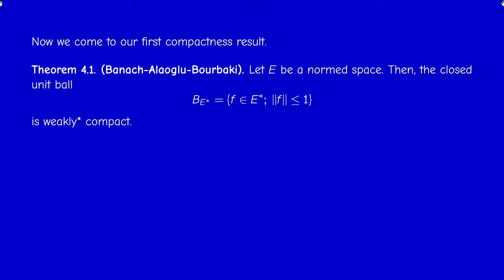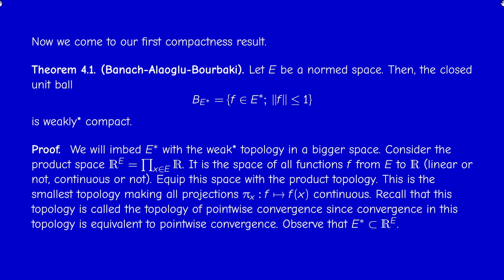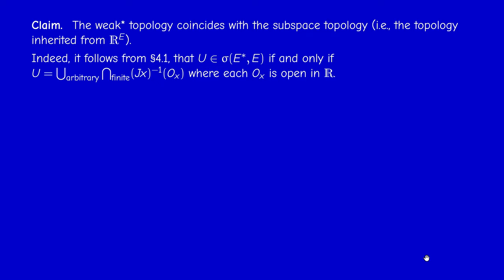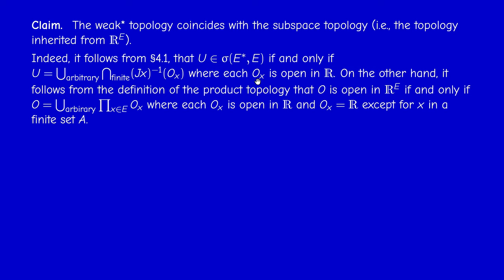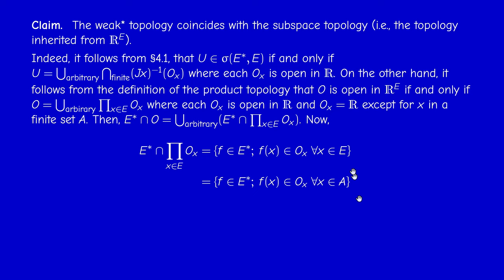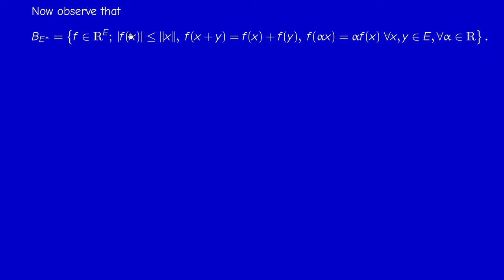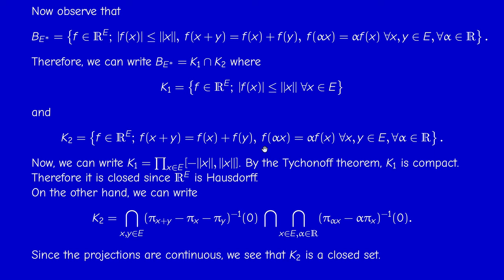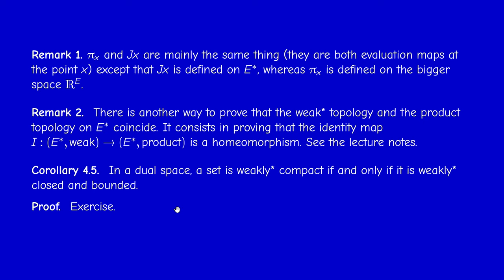Math400 - Functional Analysis - Section 4.3 - Part 2 - The Banach -Alaoglu-Bourbaki theorem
Proof of the Banach-Alaoglu-Bourbaki theorem on compactness of the closed unit ball of a dual space in the weak* topology.